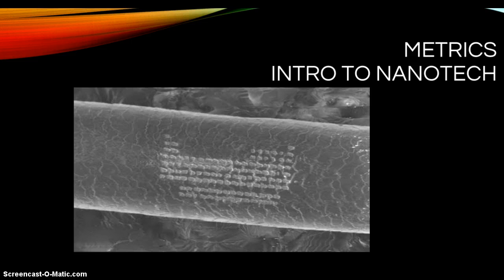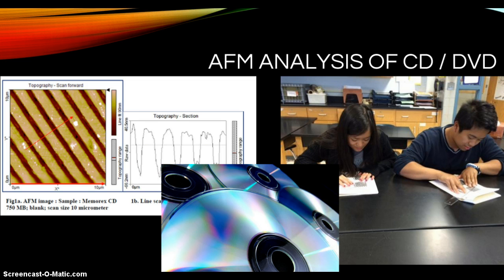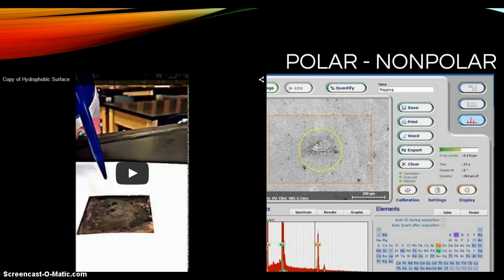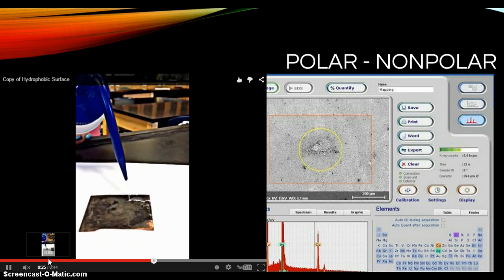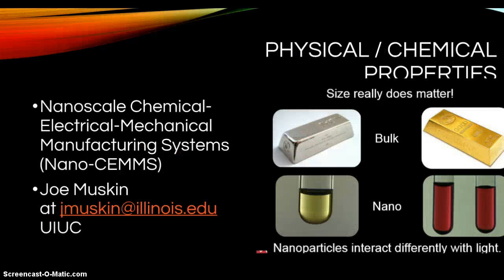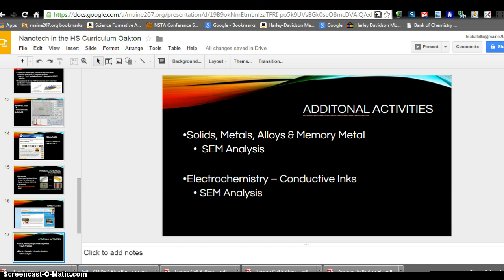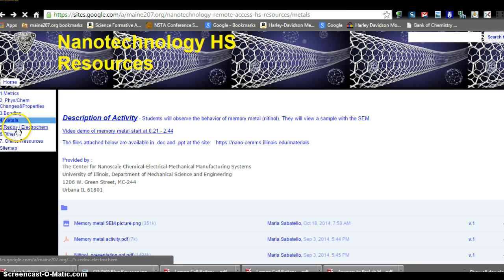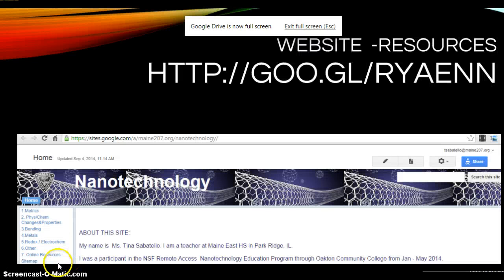Nanotechnology in the HS & 7Oakton Remote Access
Summary of Integration of Nanotechnology into the hiigh school curriculum and remote access with Oakton Community College